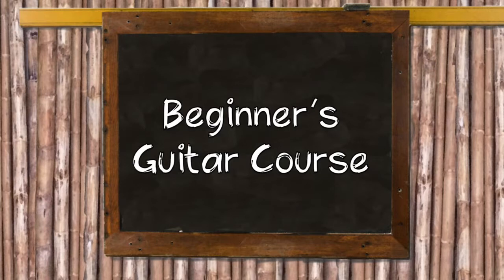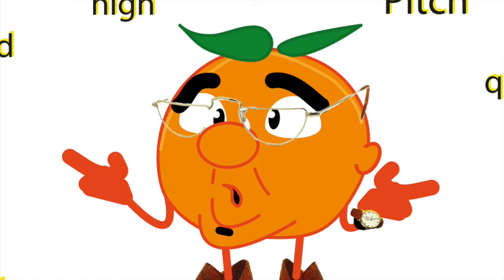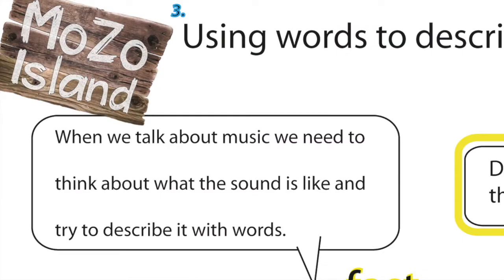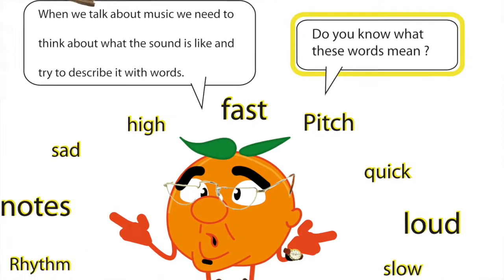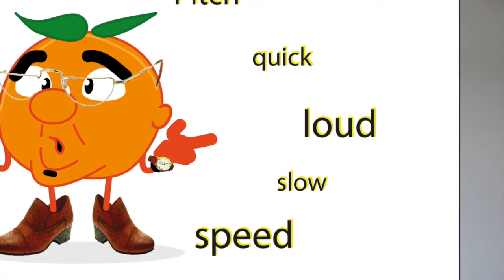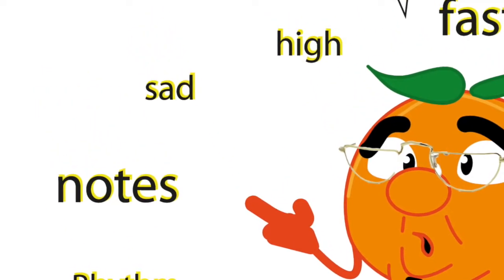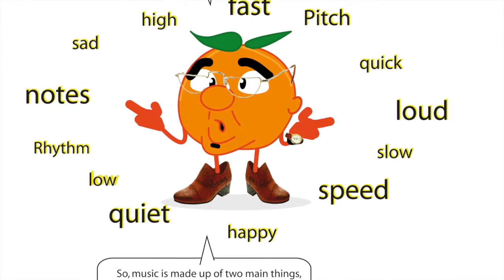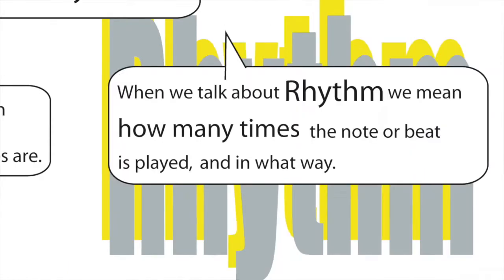Beginner's Guitar Course Page 3 preview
Extracts from the video tutorials for page 3 from MoZo Island. You can find easy cool rock songs for 5, 6, 7, 8, 9, 10 year old children to play on the guitar right away.
New videos, lessons, courses and activities are available in an exciting learning area with a community of parents helping their children to learn about music.

Extracts from the video tutorials for page 13 'Walk down the street,' from MoZo Island
Part 1: